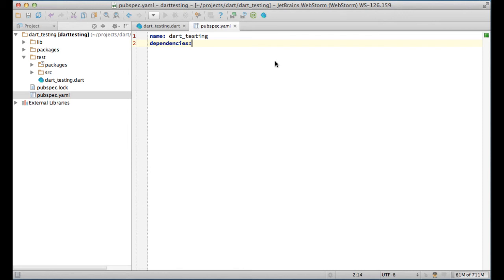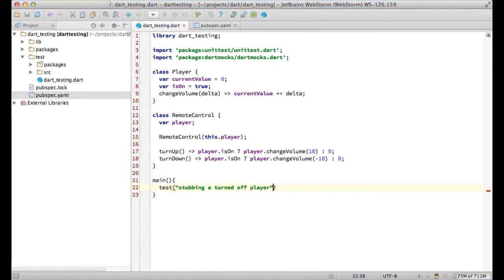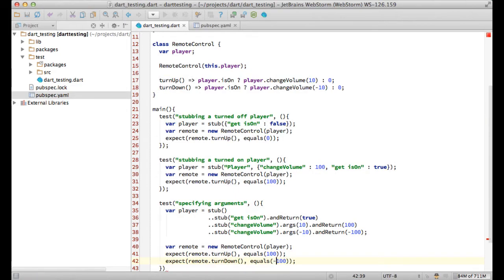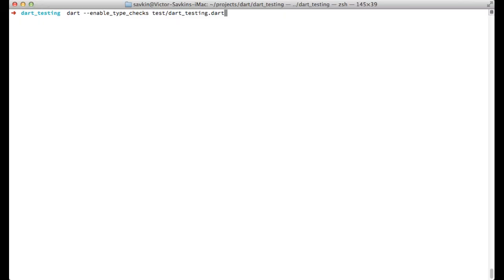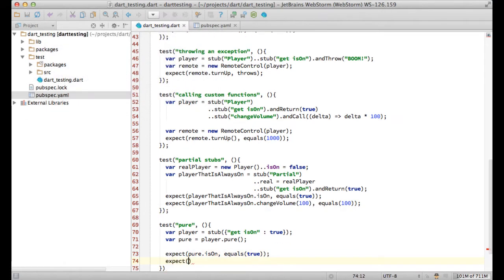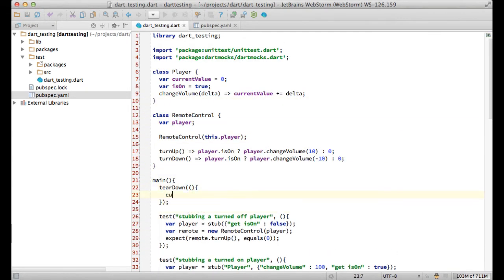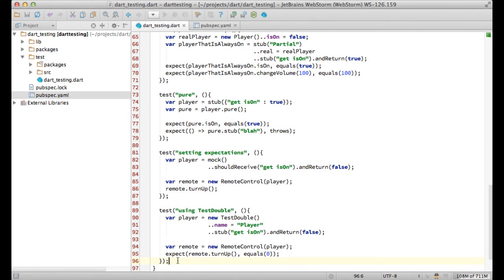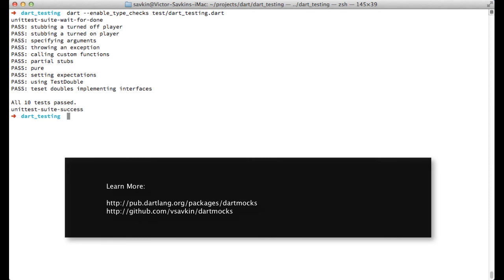Dart Screencasts. Episode 11: An Introduction to DartMocks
Episode 11: An Introduction to DartMocks

An introduction to DartMock - a mock framework for Dart inspired by RSpec.